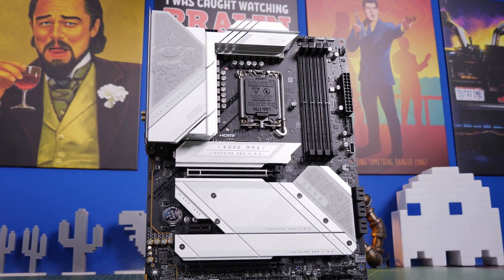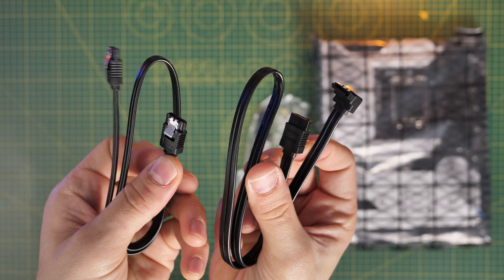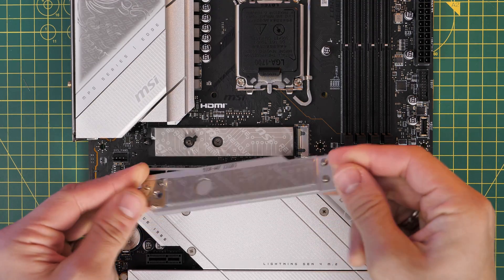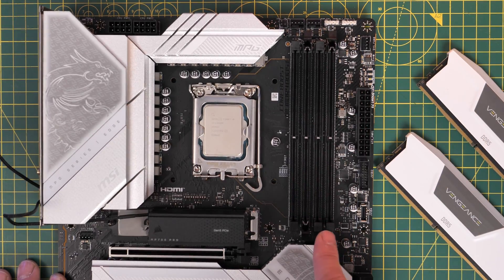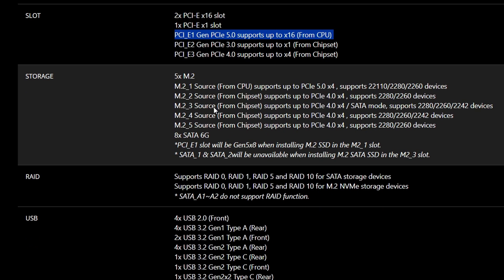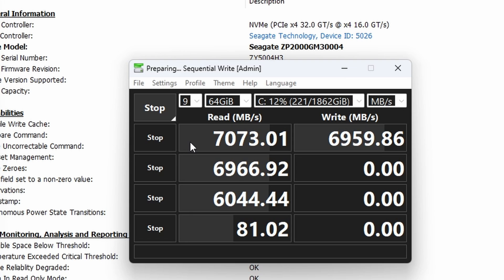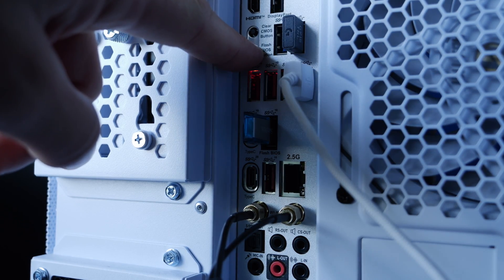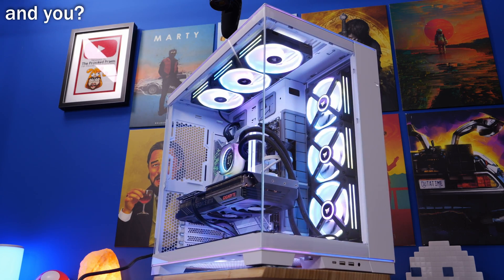MSI MPG Z790 EDGE TI MAX WIFI feature review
Prawn here with my feature review of the MSI MPG Z790 EDGE TI MAX WIFI  motherboard. In this video I'm covering the various features, specs and highlights of this motherboard, including showing you how it supports PCIe Gen 5 NVMe SSDs, but with a negative impact on your GPU. It also works with up to five NVMe SSDs and will work with 14th gen Intel CPUs too. Assuming you update your bios.

I used this MSI motherboard in a recent PC build in the Lian Li Evo RGB where I built that PC in various different ways but also tested it for general day-to-day use. I wanted to show various things here so hopefully you'll get some useful insight into this motherboard.

Motherboard - MSI MAG Z790 Edge TI Max Wifi

See deals on the MSI MPG Z790 EDGE TI MAX WIFI:
Amazon US
Amazon UK
Amazon FR
Amazon IT
Amazon DE
Amazon CA
Amazon AU

🏆Big thanks to my super awesome YouTube members:
SirSpawnsALot, Meatykeyboard, Rawrr483,  Space Cannons, Mike S, Jay Shank 007, Jason Morgan, Starastin, McFarty, Chief Hao, Kraken Tortoise, Chris Thompson, Lank Wimb, Bhushan Mahesh Gandhi, Roburrt, isgursoy, Beaster Bunny, spandauguy and Gaming Nomad.

timestamps
00:00 Hello
01:18 Unboxing
03:39 Connectors and IO
05:11 NVMe SSD install options
07:46 DDR5 Install
08:00 Case cabling
10:12 Half the PCIe lanes
12:12 Other NVMe drive performance
13:28 14th Gen Intel CPUs BIOS updates
17:15 Important Bios settings